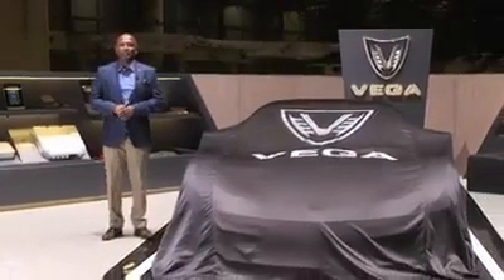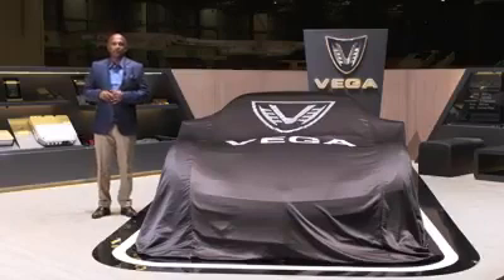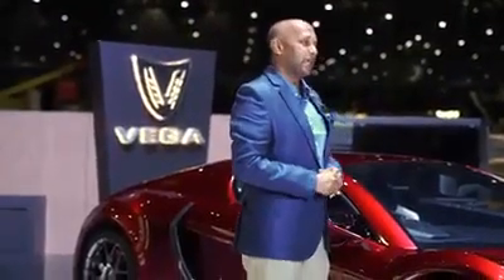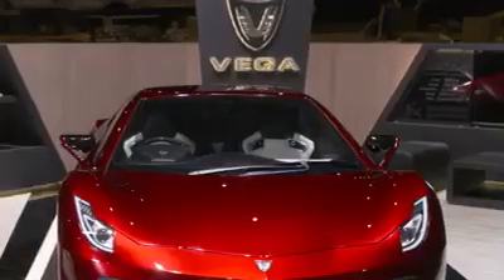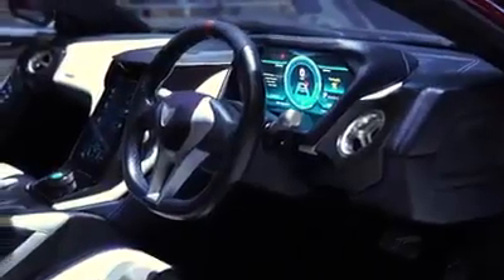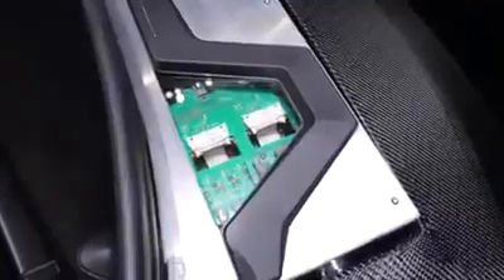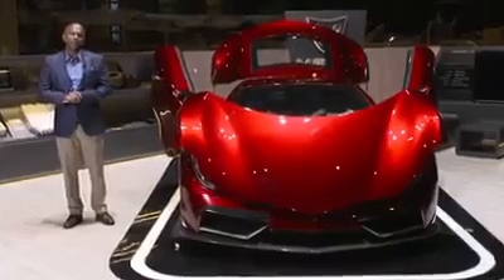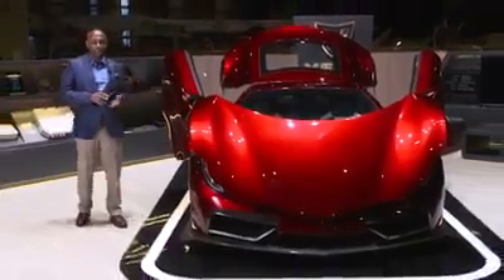Unveiling of Vega EVX Super Car at Geneva International Motor Show 2020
The unveiling of Sri Lanka's own Super Car 'Vega EVX' at the Geneva International Motor Show 2020